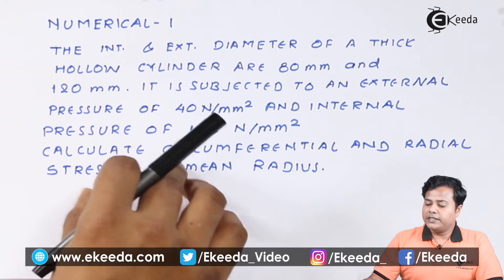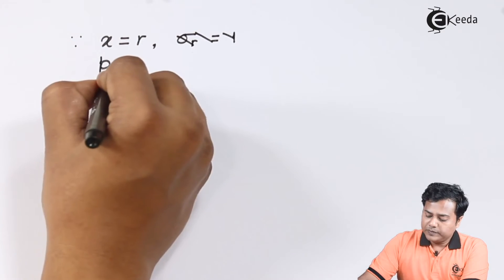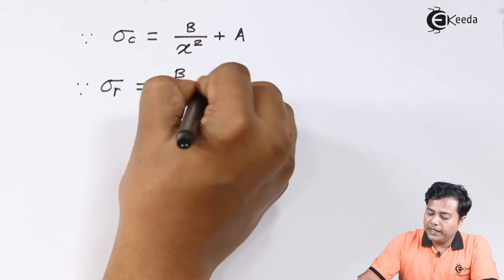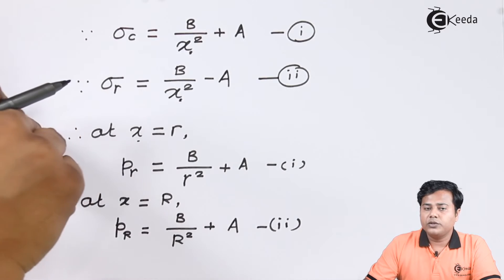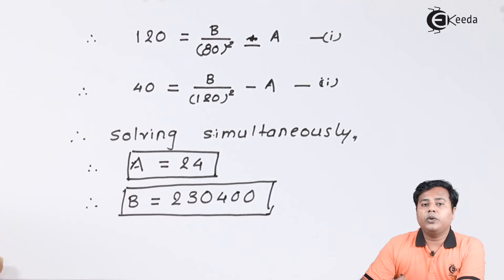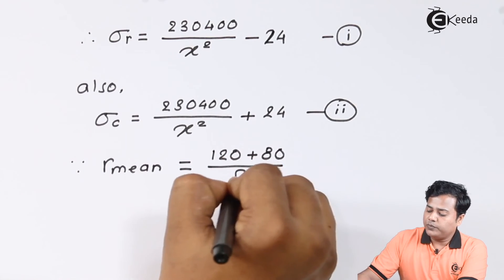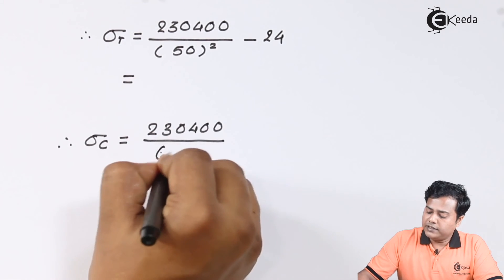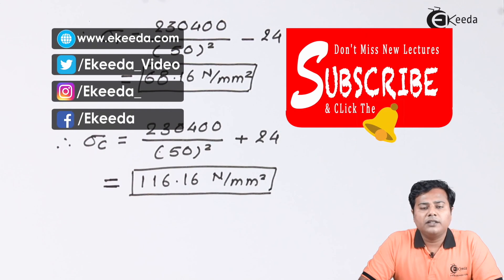Design of Thick Cylinder Problem no.1 - Introduction to Mechanical Engineering Design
Video Name -  Design of Thick Cylinder Problem No 1

Happy Learning